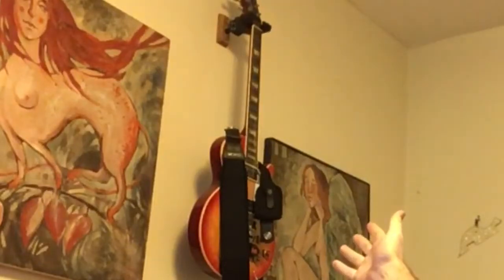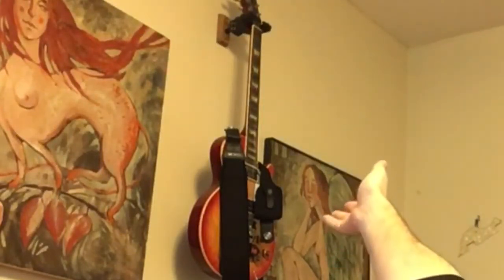GAS (gear acquisition syndrome), thinking modular, not becoming a gear hoarder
Talking about how many guitars or other things one really needs.  Also discussing my guitar rig setup and how to have your rig be modular.